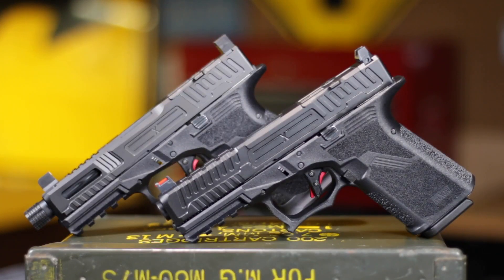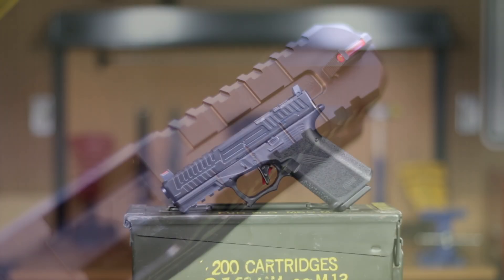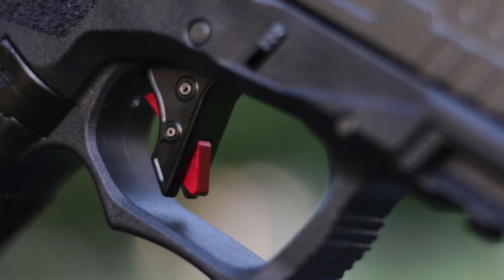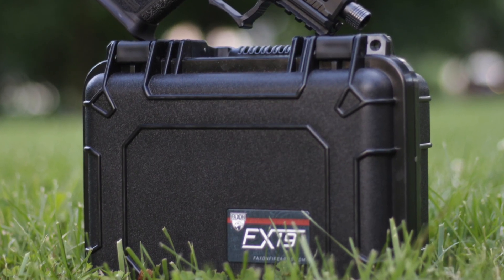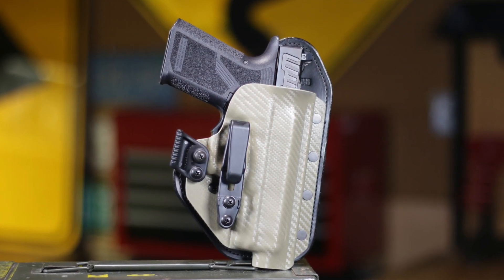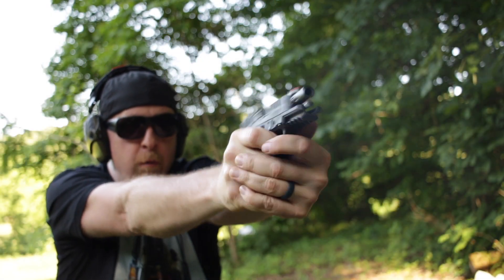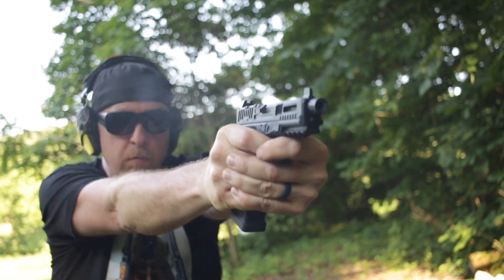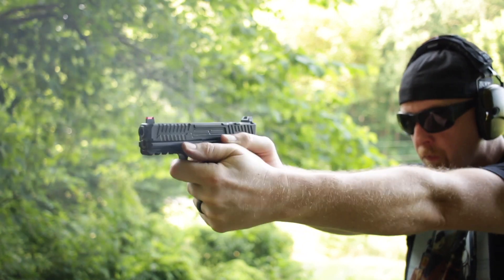All NEW Faxon Firearms FX-19 Hellfire and Patriot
The all new Faxon Firearms FX-19 Hellfire and Patriot.

Canon EOS 70D
Rode Shotgun Mic
Magnus VT-4000 Tripod
Canon 24mm f/2.8 EFS Lens

©180 Second Ideas, 2019